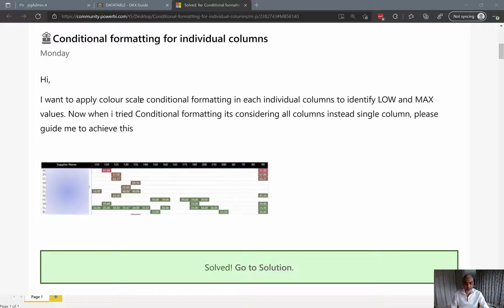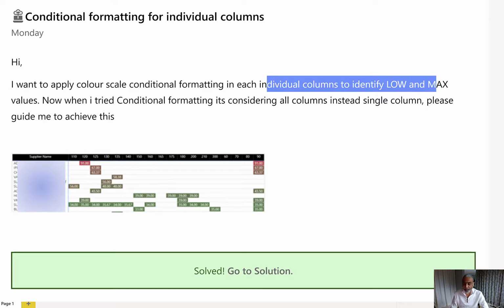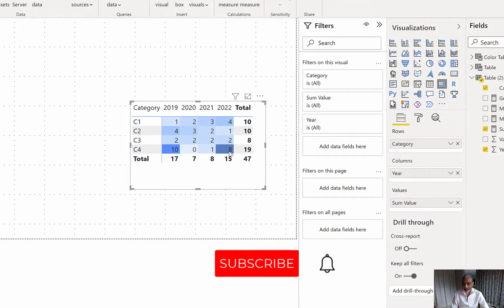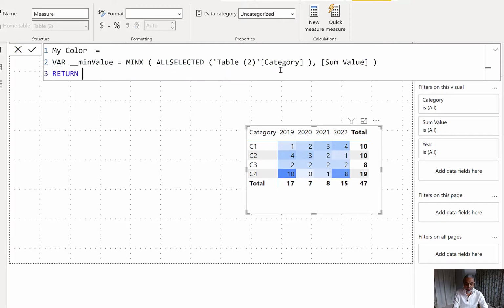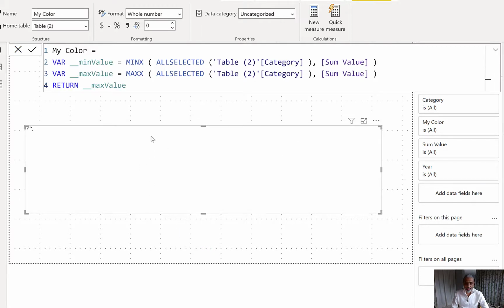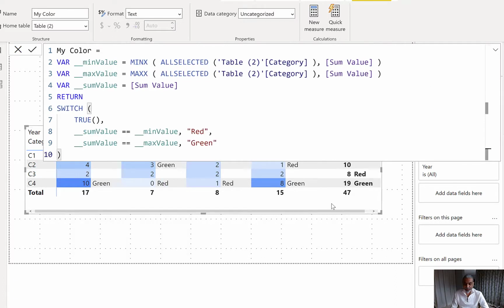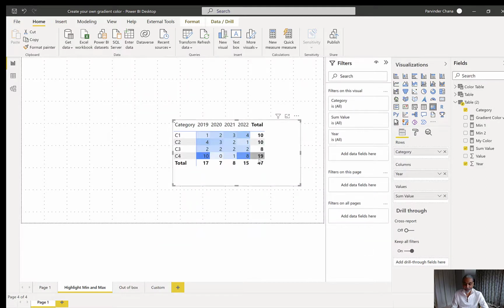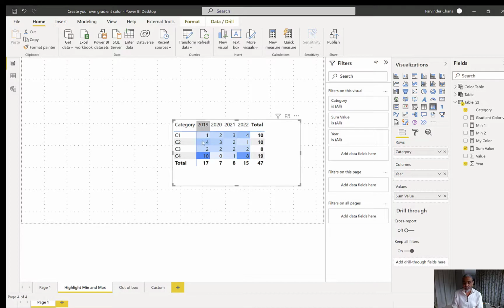Developing Custom Gradient Color Scales for Columns in Matrix Visuals in Power BI: Part 1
In this video, learn how you can improve the look and feel of Matrix visual with the help of conditional formatting where we will highlight MAX and MIN value for each column, and in Part 2 of this series, we will create our own gradient color for each column.